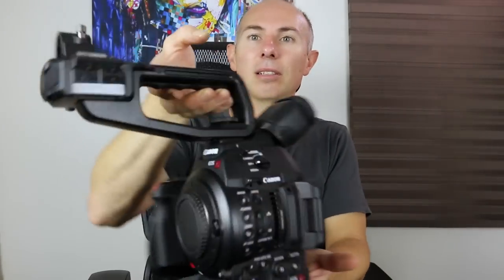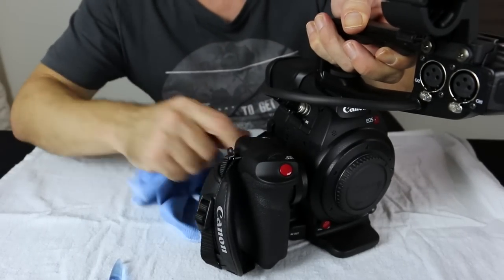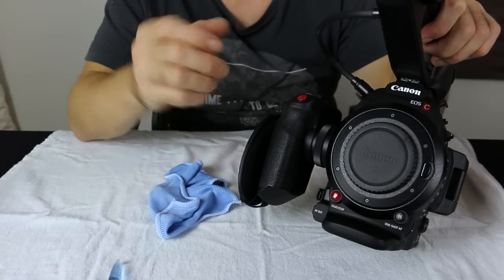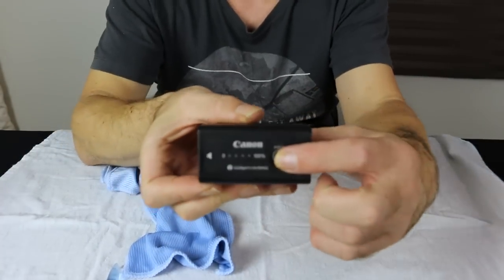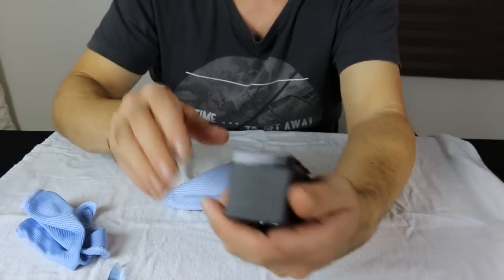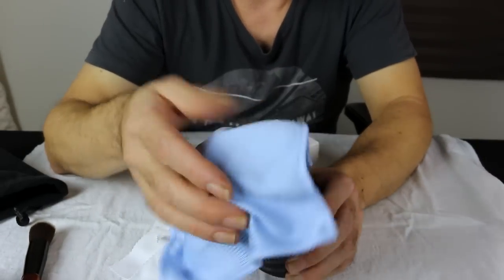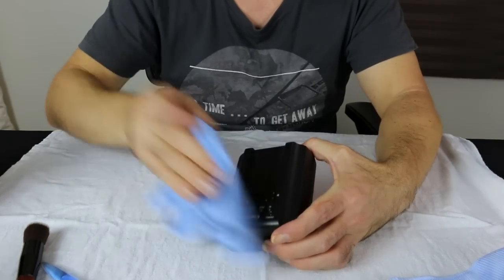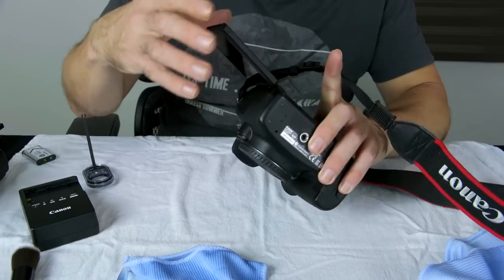Cleaning C100 MK2 +70D for Maintenance & Relaxation & ASMR Purpose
Here i cleaning Canon C100 MK2 +70D + other equipment for Maintenance & Relaxation & ASMR Purpose.  Ramble in Soft spoken voice, brushing and cleaning.  Click 29:00 for camera lens clean.  for first cleaning video
Filmed on STM 18-135 Canon len face detection and auto focus first on 70D then on C100 Mk2

Video recorded on C100 mk2 with a rokinon 35mm 1.5 Cine Lens

I believe most people can experience ASMR, to experience ASMR you need to find your trigger, common triggers will often be related to one person focusing on you or another person and watching this person focus or give them attention will trigger it.